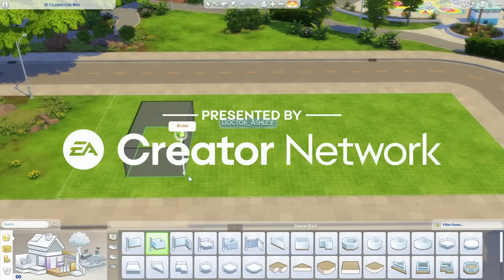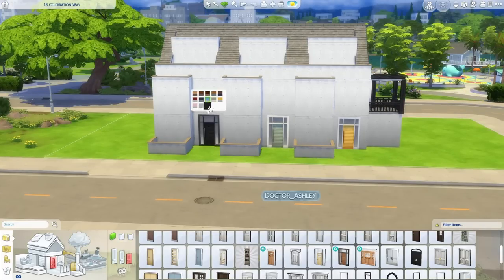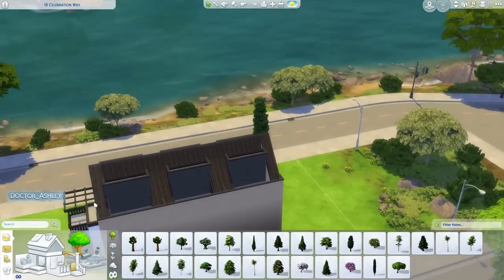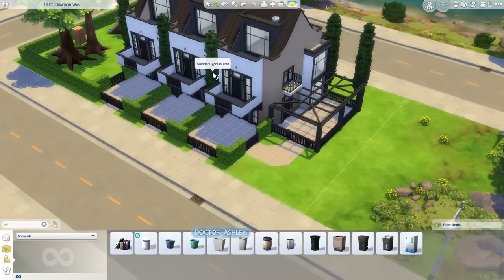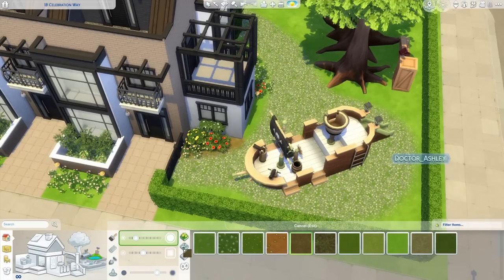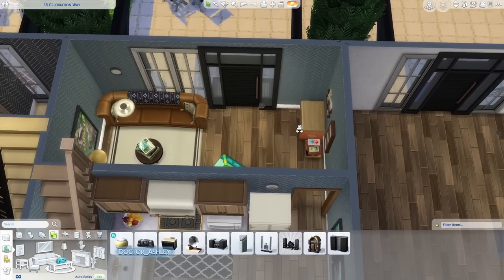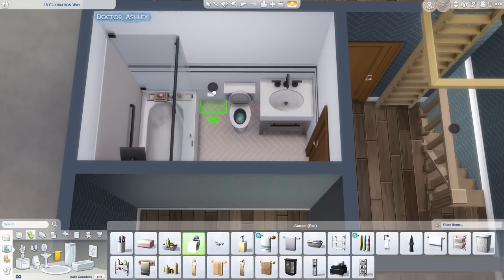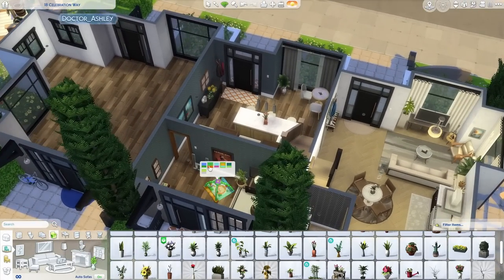SAN SEQUOIA FAMILY TOWNHOMES: Sims 4 Speed Build with Growing Together + Base Game (No CC)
Thank you to the EA Creator Network for the early access even though this isn't an early access video anymore haha! Today I'm building with the brand new Growing Together Expansion Pack. I was hopeful that we would get townhomes in this pack, but since we didn't I thought I would make them for you guys! This San Sequoia townhouse complex has 3 units and each home has a different personality. I was sure to include a communal outdoor space with a treehouse and playground area for kids.

Usually Tuesday - Thursday @ 2pm PST (5pm EST)

Timestamps: